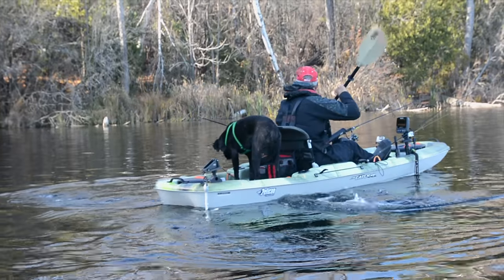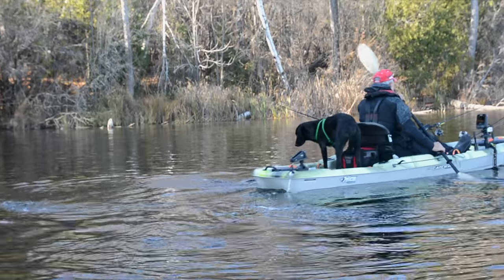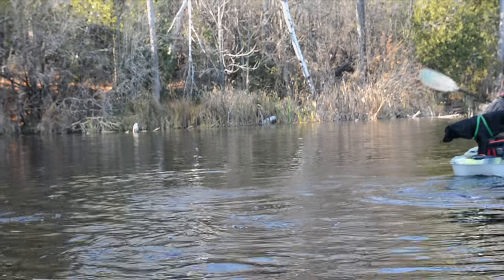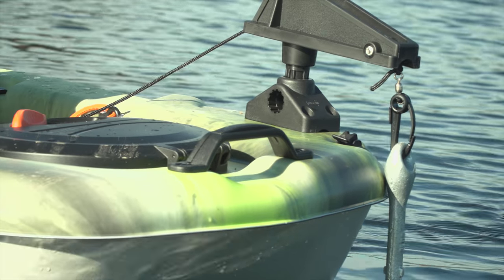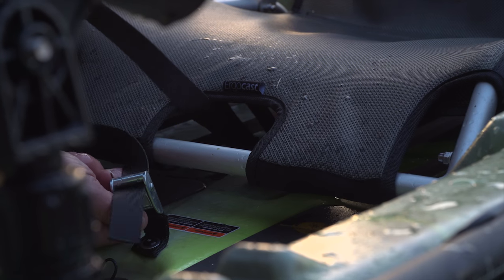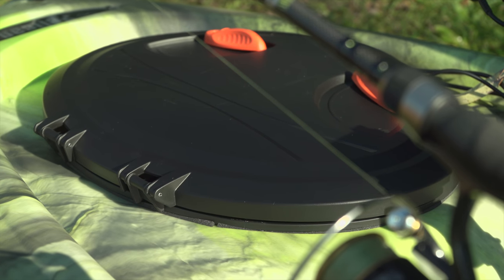Csf 31 13 Kayak fishing, Pelican Catch 120NXT & Scottie accesories.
Italo Labignan host Canadian Sportfishing & Here's the Catch! TV series shares the versatility of rigging the Pelican Catch Kayak with Scotty kayak accessories to install fishfinders, transducers, rod holders and more.